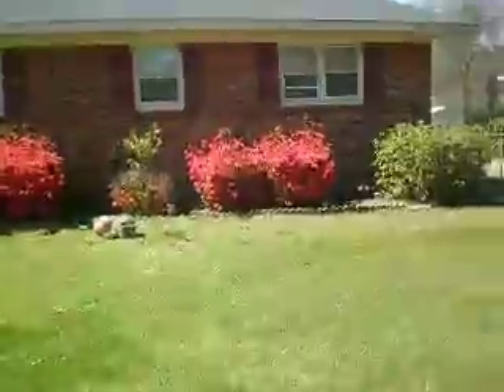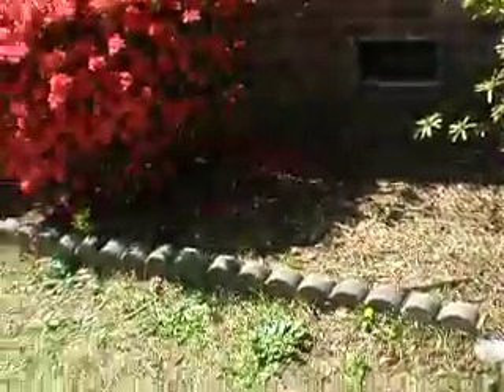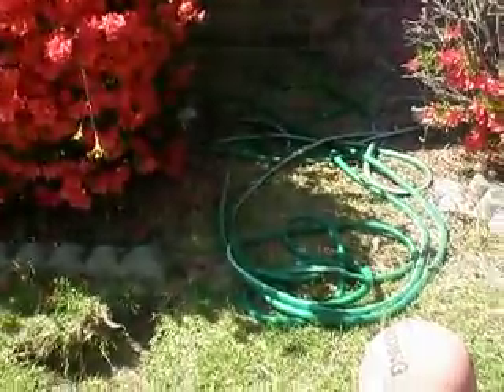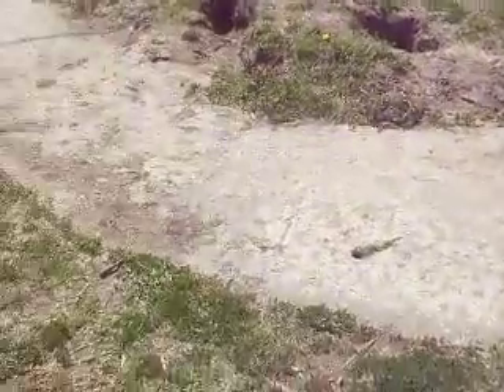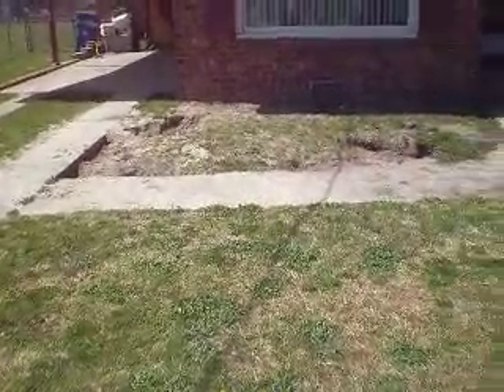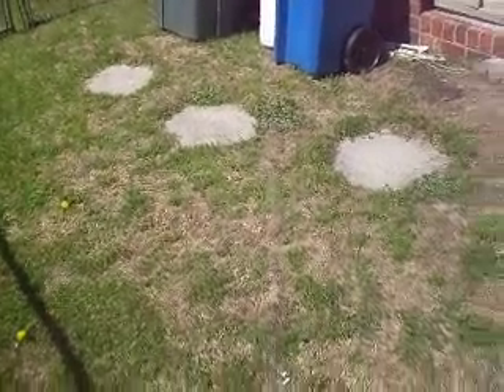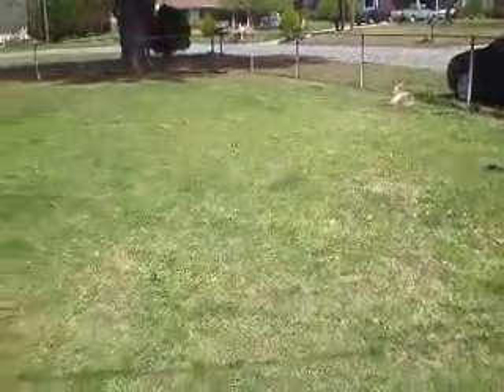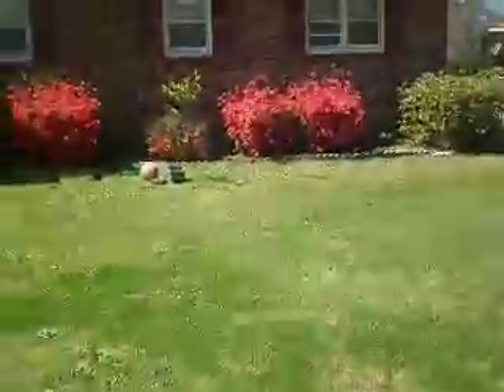Flip My Landscape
This is a small video for the "Flip My Landscape" contest by WKML.  Vote for us!